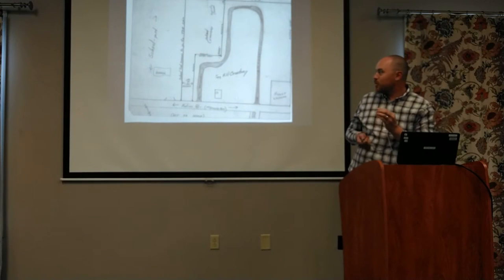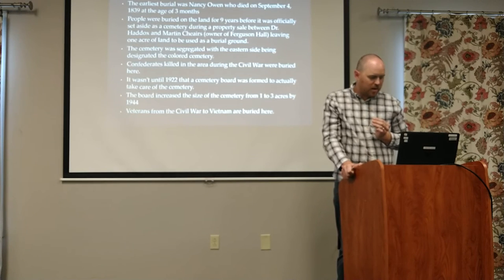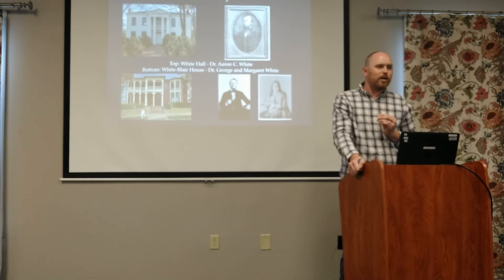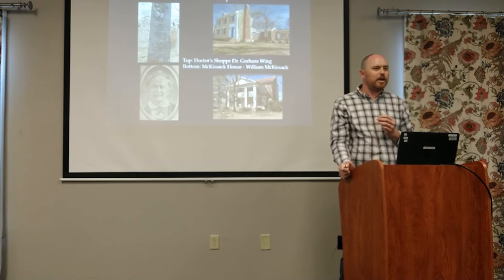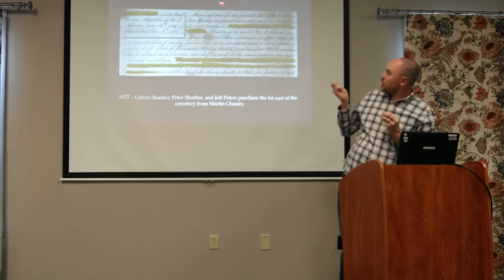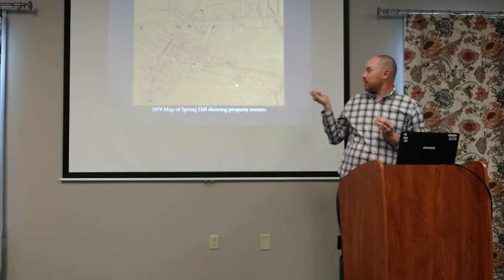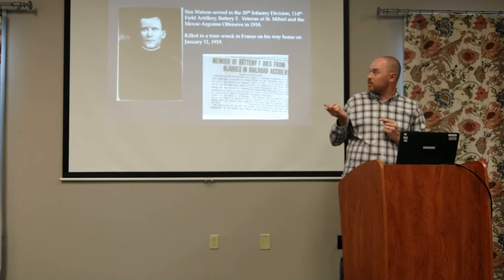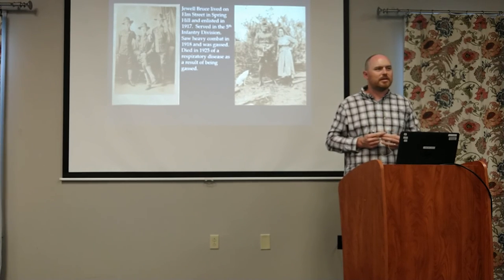Graveyard Detectives Part 1: Mike Hoover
Historic Commission Speaker Series on Graveyard Detectives.
Part 1: Mike Hoover, Treasurer of the historic Spring  Hill Cemetery on McLemore, introduces us to the various residents of the cemetery, sharing their stories and contributions to Spring Hill history.